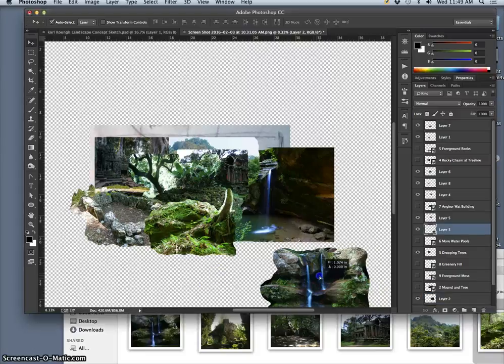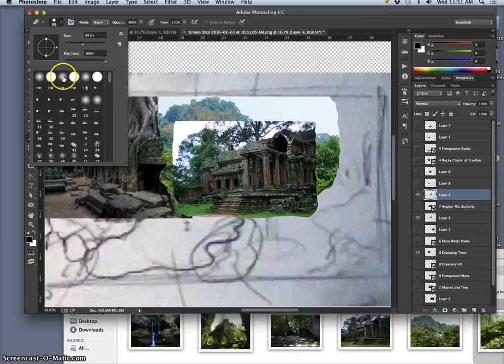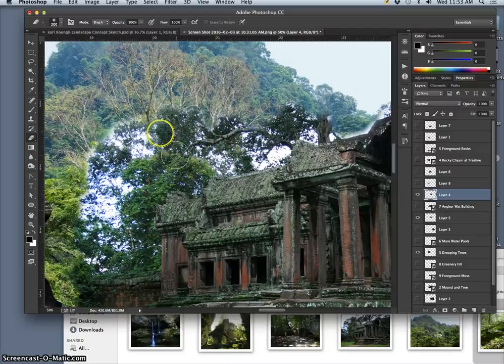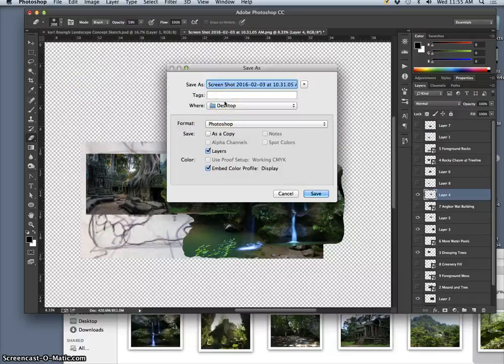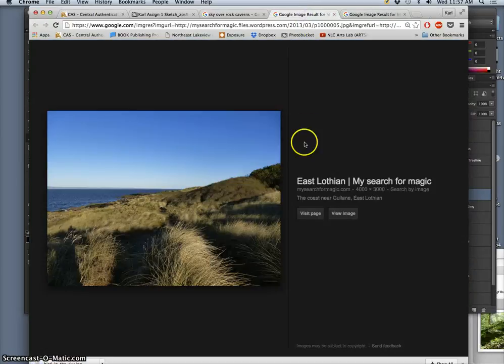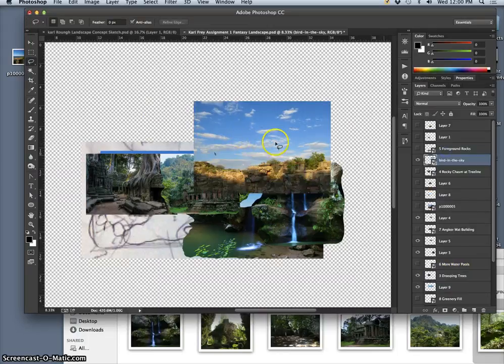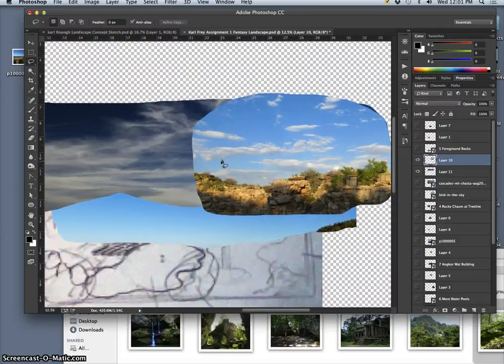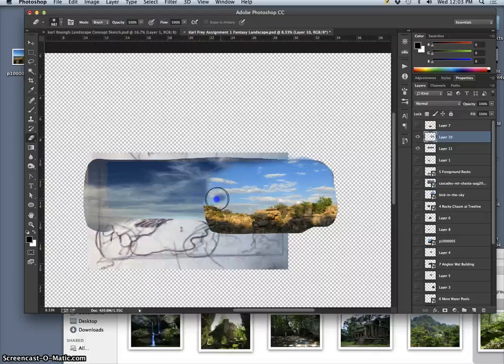4 Refining Shapes with Soft 100% Eraser